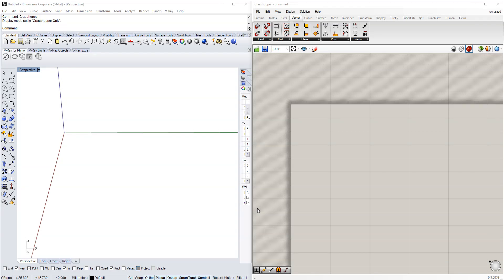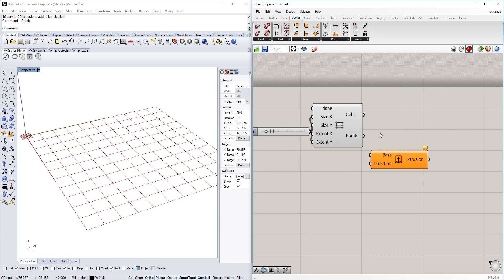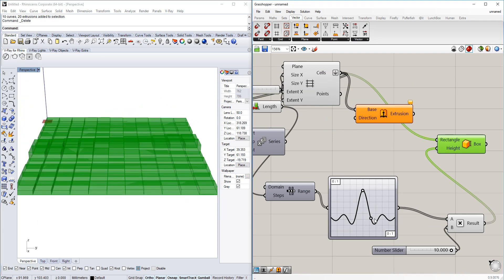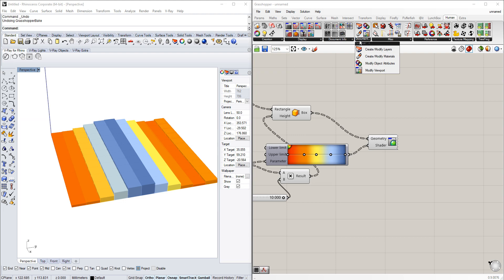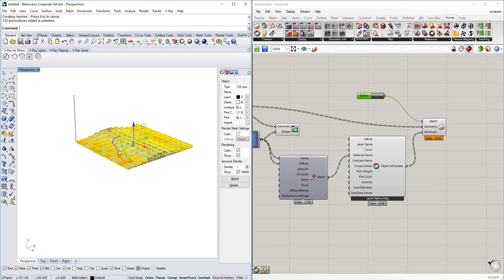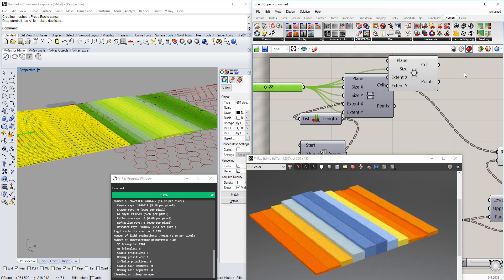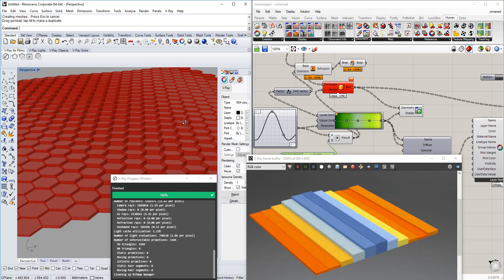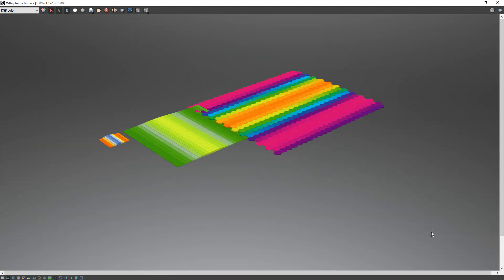Grasshopper Tutorial: Plugin Human and Gradient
This tutorial shows a way of using the plugin human and rendering directly and quickly after baking your geometry.